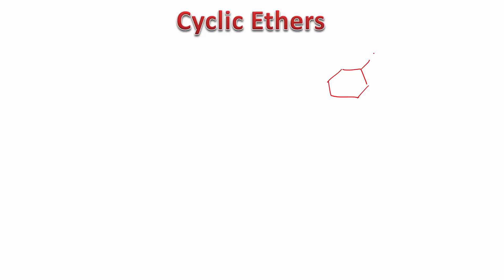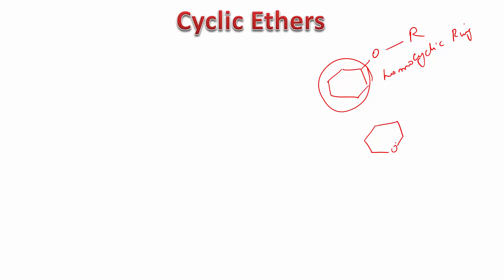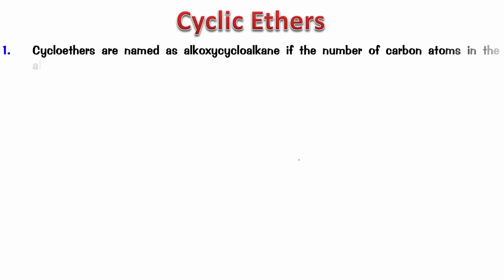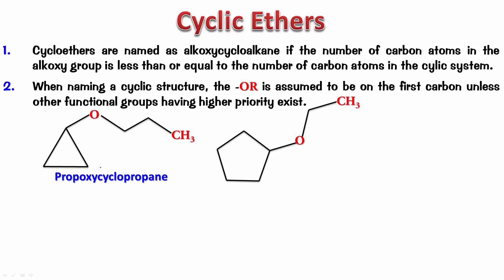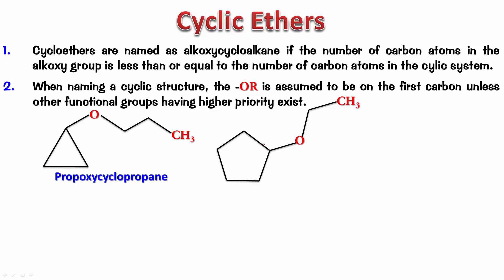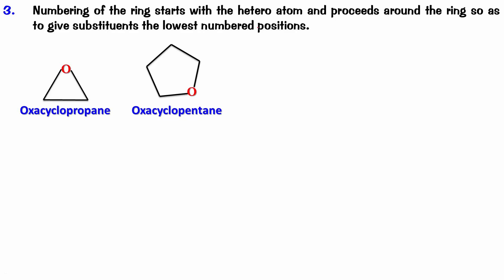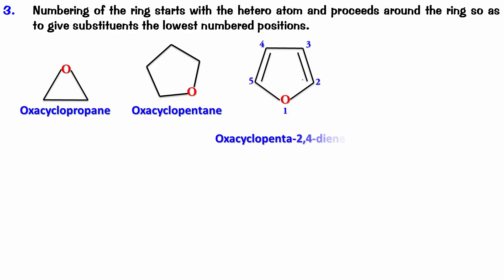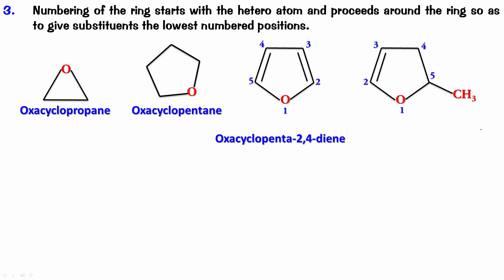IUPAC Nomenclature of Cyclic Ethers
A Detailed Video on the IUPAC naming of cyclic ethers. Both homocyclic and heterocyclic.